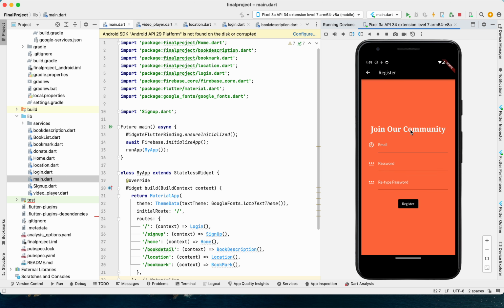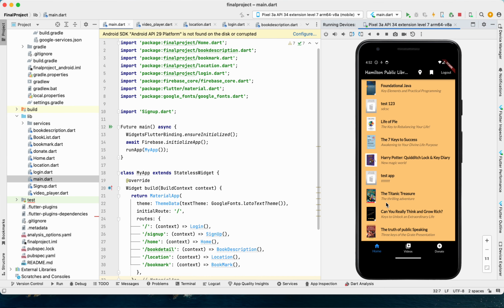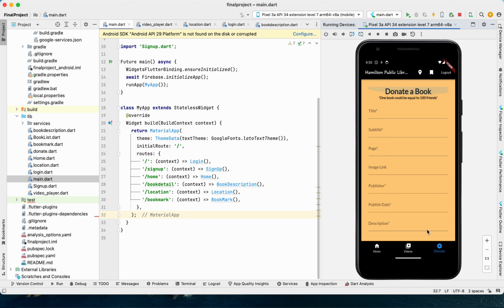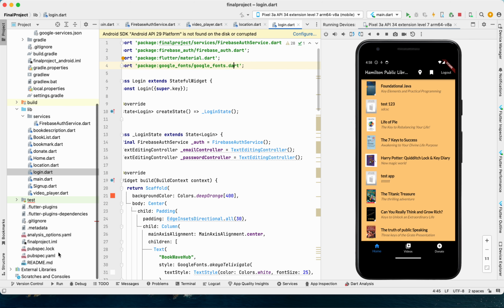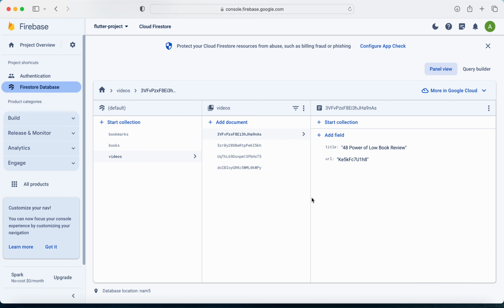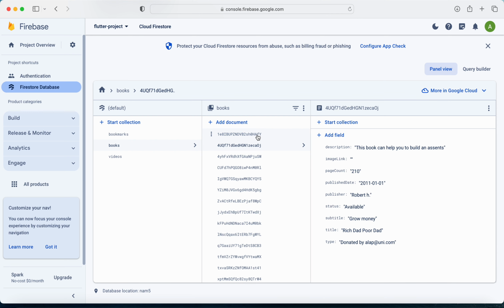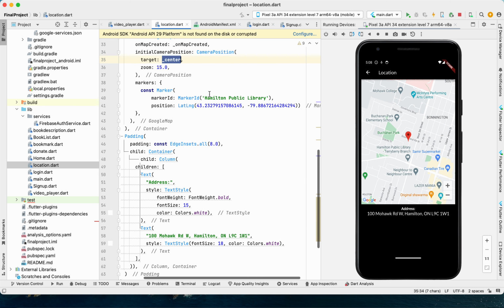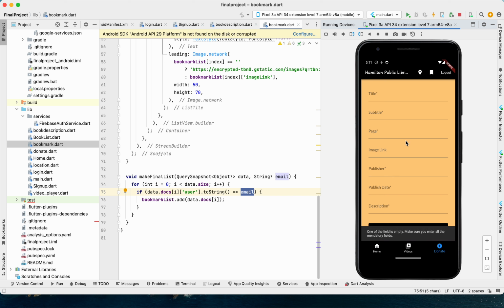BookWaveHub - Flutter Project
BookWaveHub stands out as a sophisticated Android application, offering users a seamless experience in exploring the extensive collection within the Hamilton Public Library. This digital haven for bibliophiles provides a comprehensive platform where users can effortlessly peruse the vast array of books available. One of the key features of the app is the ability of the user to view the book description and check the status if it’s available or not to barrow. Users also allow to bookmark their favourite books. In addition, if anyone wants to donate a book which are in no use, they can fill the application form and their book will be available with in a second to our library records. For users seeking a multimedia experience, BookWaveHub features a video section where they can access YouTube book reviews. This innovative integration broadens the scope of exploration, offering insights and recommendations beyond the written word. Additionally, the application provides essential details such as the library's address and a Google Map, making it convenient for users to physically locate the library.

To access all the functionality, user must need to sign in or get register if they are not part of our library. Application is fully web enabled and using Firebase Auth for the sign in and sign out. To store and retrieve list of books, videos & bookmarks, application been integrated with Firebase Cloud Fire store storage. It uses all the library from pub.dev including firebase, YouTube, google map. Application use fonts from Google Fonts library.

In essence, BookWaveHub transcends the traditional boundaries of a library by seamlessly blending the physical and digital realms, creating a dynamic platform for literary exploration and community engagement.